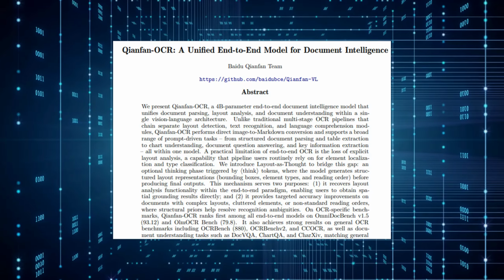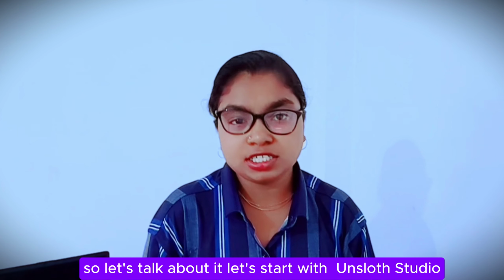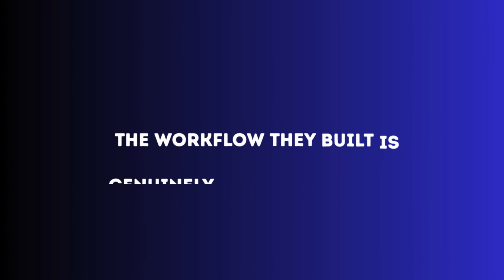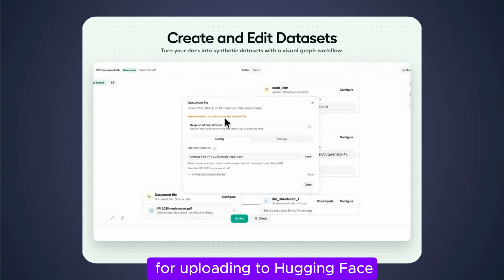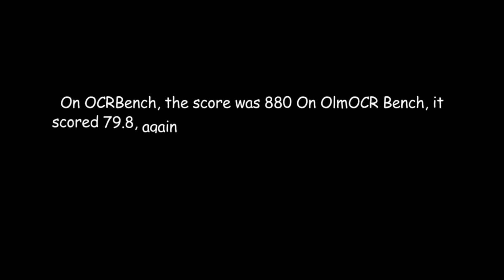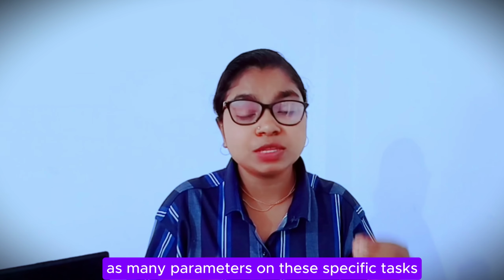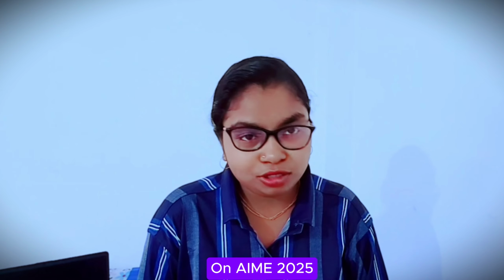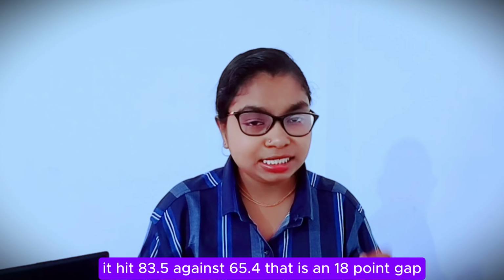4 AI Tools Dropped This Week That Change Everything for Developers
Four massive open source AI tools just dropped within days of each other — and honestly this might be the biggest free AI week of 2026.

In this video we break down all four releases: NVIDIA's Nemotron Cascade 2, a 30B open model that just hit Gold Medal level at the International Math Olympiad and beats much larger models at coding. Unsloth Studio, a free local app that lets anyone fine-tune 500+ AI models with no code and 70% less GPU memory. LiteParse from LlamaIndex, the fast local PDF parser built specifically for AI agents. And Baidu's Qianfan-OCR, a tiny 4B model that just outscored Gemini-3.1-Pro on document parsing benchmarks.

We go through the real benchmark numbers, how each tool actually works, what they are good at, and where they still fall short.

00:00 Intro — Four tools, one week
00:55 Unsloth Studio — Fine-tune AI locally with no code
04:37 LiteParse — PDF parsing built for AI agents
07:59 Qianfan-OCR — 4B model beats Gemini at document reading
11:55 NVIDIA Nemotron Cascade 2 — Gold Medal math and coding
15:41 Why this week matters for open source AI